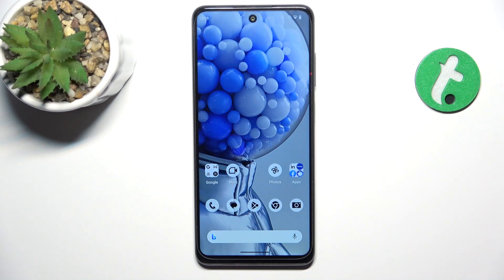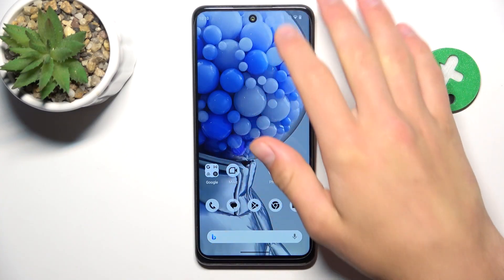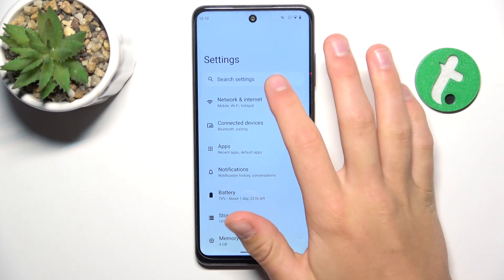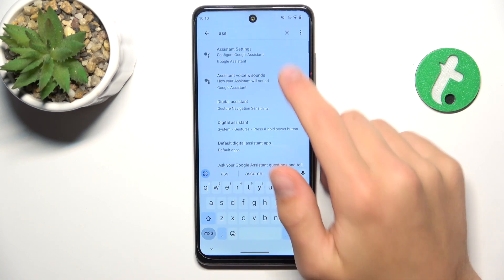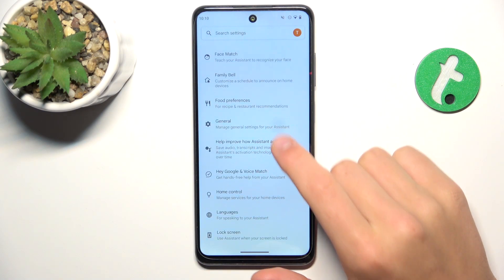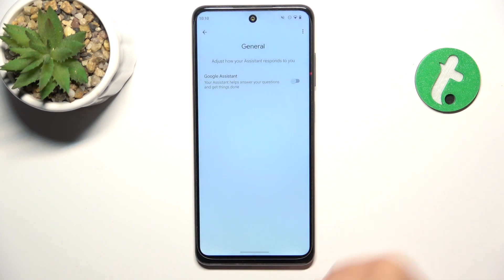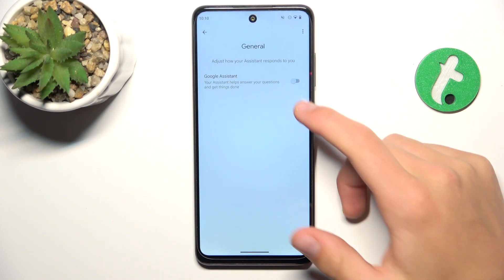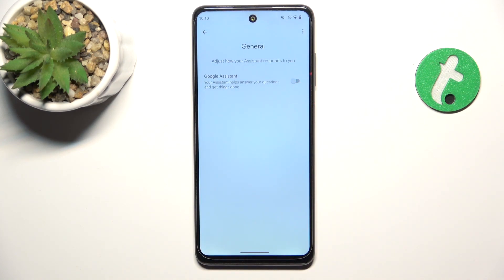HMD Pulse Plus - How to turn off Google Assistant - Google Assistant Management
In this tutorial, we'll demonstrate how to turn off Google Assistant on your HMD Pulse+ device to enhance user experience and privacy. The Google Assistant disabling feature is essential for users who require assistance in managing their device settings and ensuring seamless interaction. Whether you need to restore privacy, manage your device settings, or customize your interaction, the HMD Pulse+ offers versatile options to suit your needs with its Google Assistant disabling feature. We'll walk you through the process of accessing and deactivating Google Assistant, including enabling, disabling, and customizing its settings. Whether you're looking to manage your device more efficiently or navigate your device with ease, join us as we explore the Google Assistant disabling feature on the HMD Pulse+.